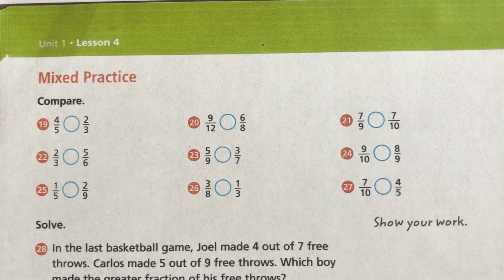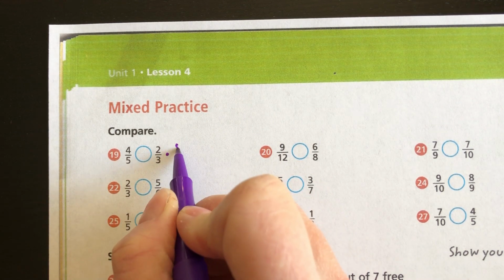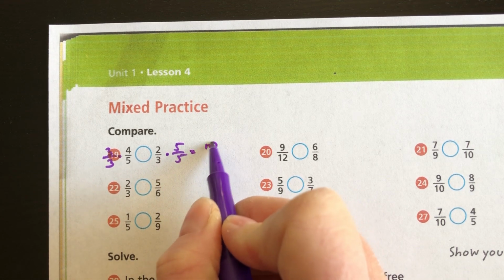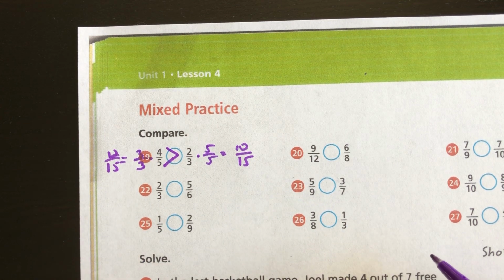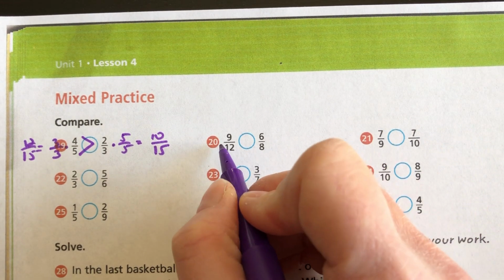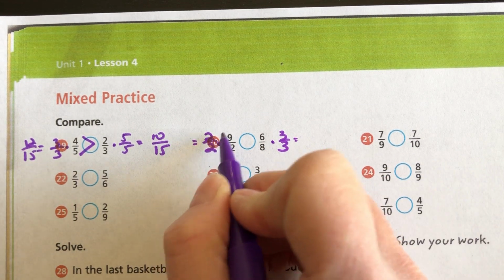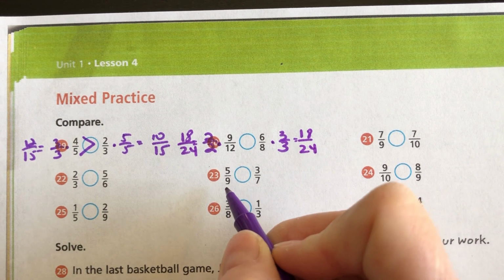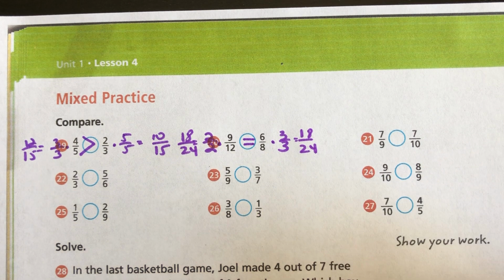Workbook page 14